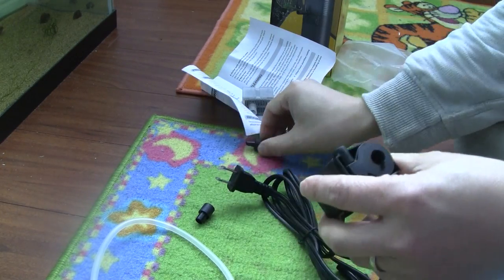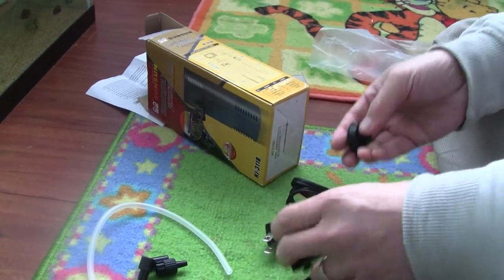Unboxing review of Sunsun Submersible Filtration Pump for fresh/salt water aquarium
Sunsun filtration pump, model: HJ-311B. This pump has sponge and carbon filtration, and aeration tube.Spray bar creates a waterfall on the water surface.